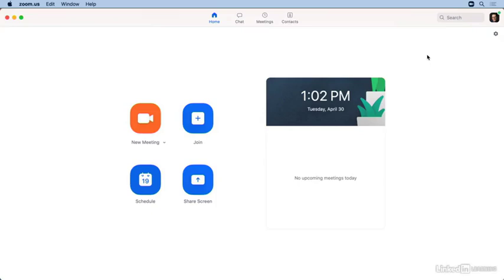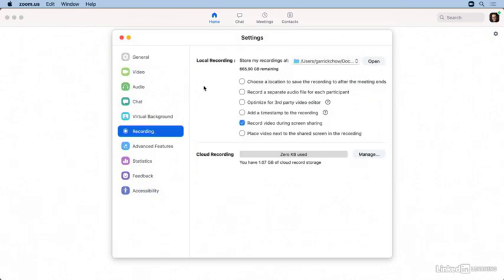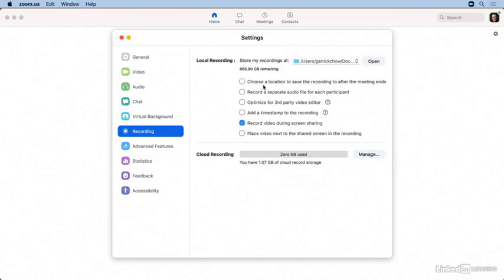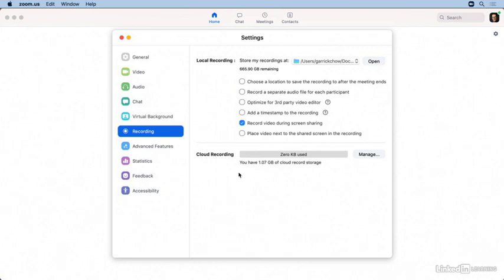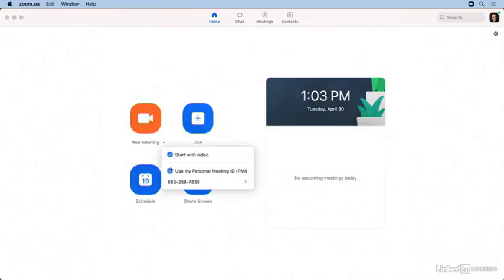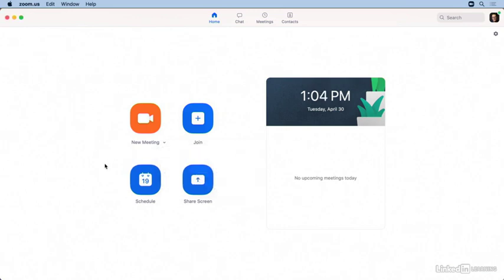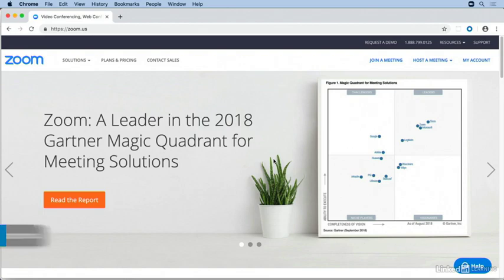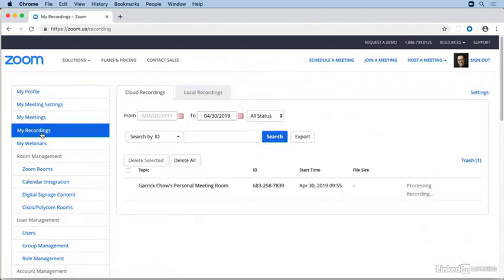11. Record and review meetings Learning Zoom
11. Record and review meetings  Learning Zoom